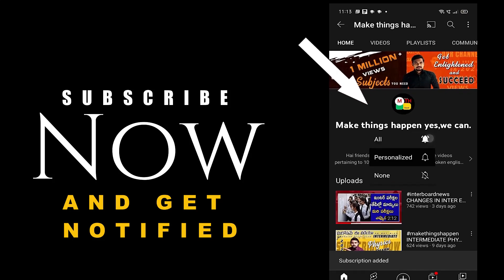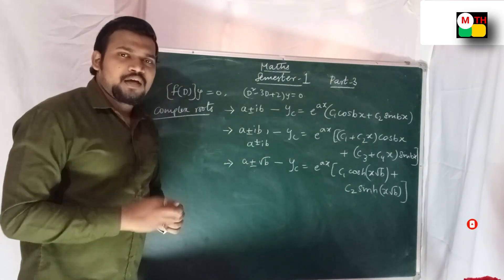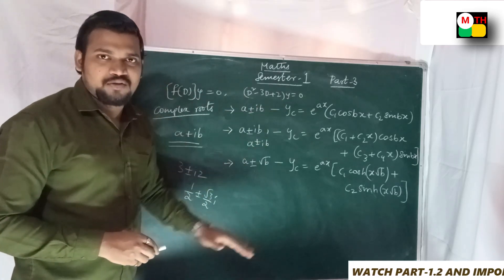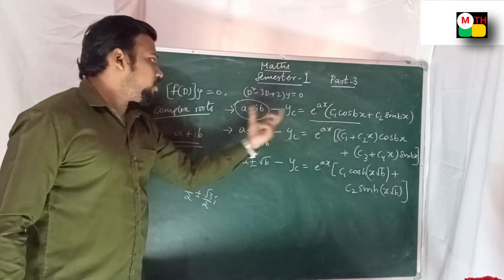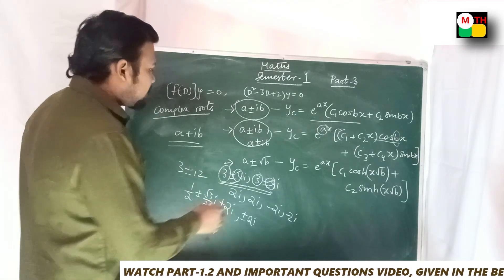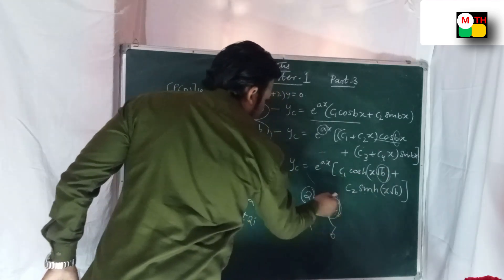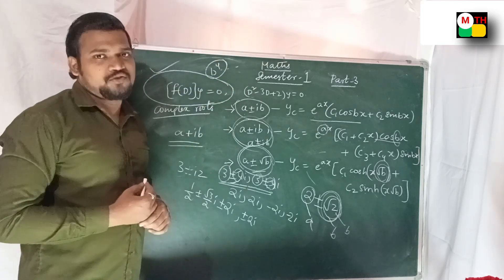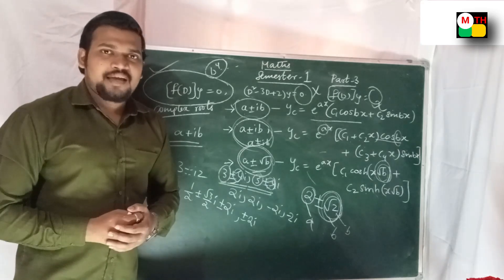Maths Important questions explained 2023|| Part-3